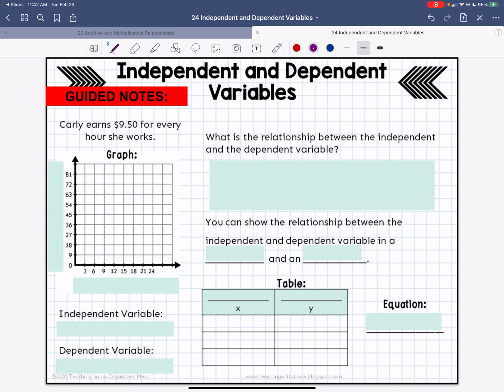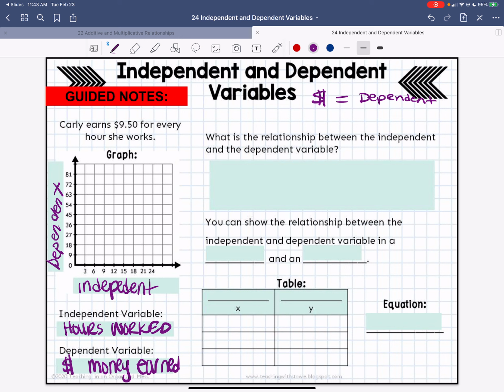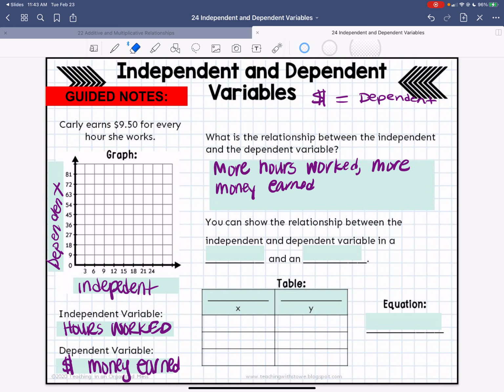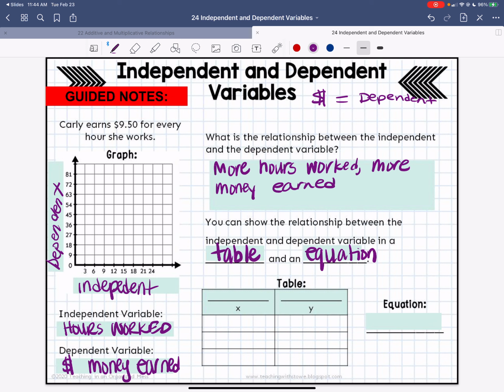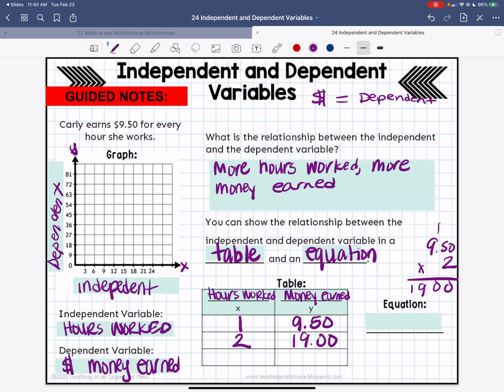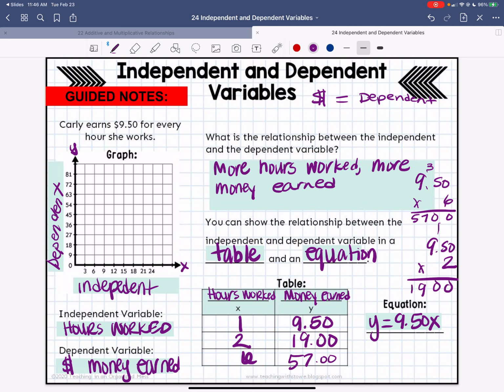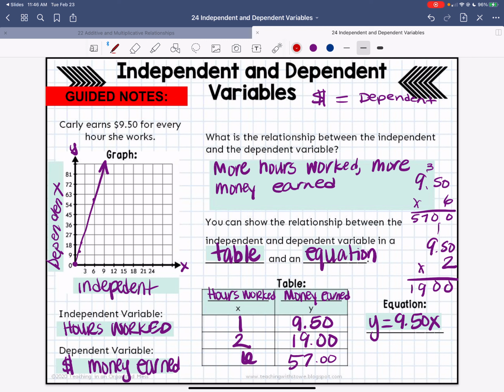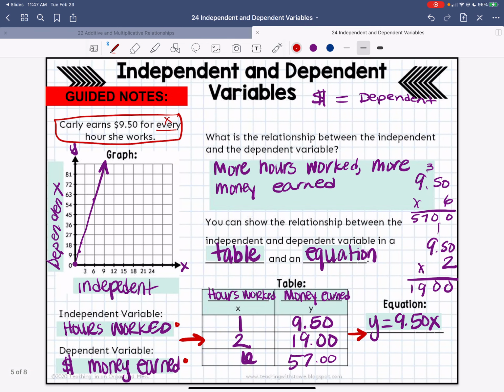Independent vs Dependent Part 2